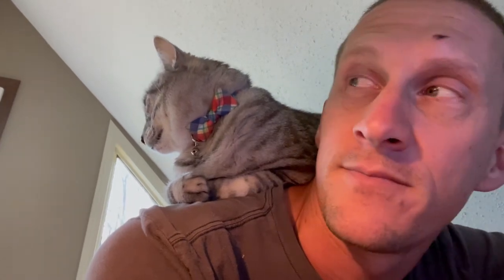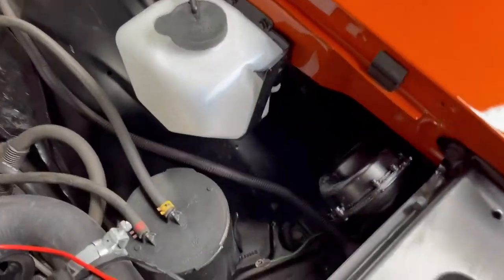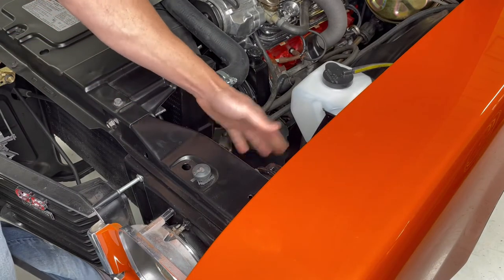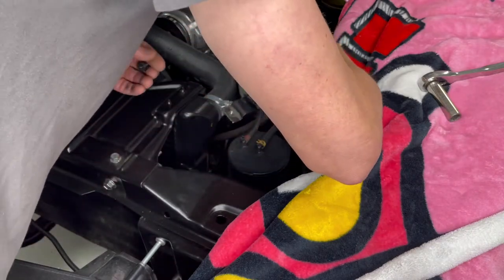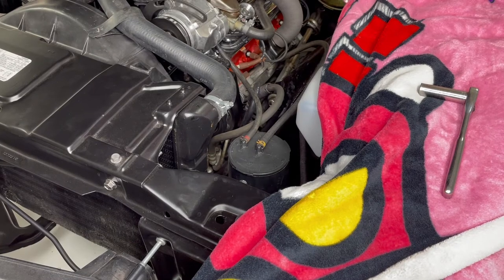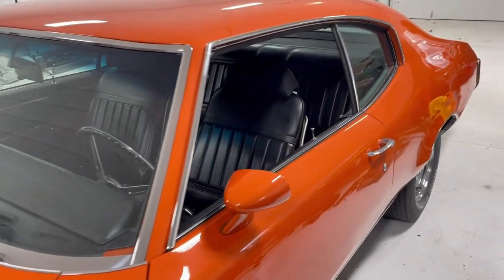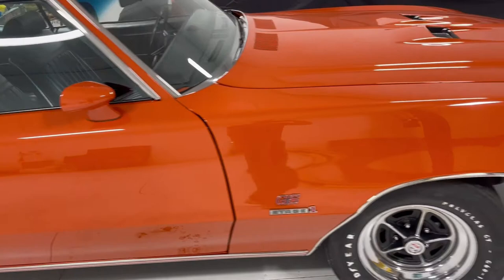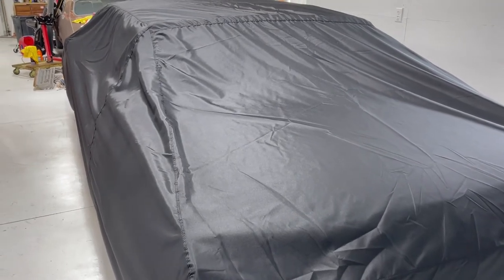GM Horn Troubleshooting, MCACN 2021 and the GS Nationals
Tying up loose ends on the orange 1972 Buick GS Stage1 with a horn repair and how I got to the point where I knew I needed a new horn.

See this 1972 Buick GS Stage1 at the GS Nationals!
Information on the GS Nationals May 12-15, 2021

See the mystery Tealmist Gray 1970 Buick GS Stage1 Convertible at MCACN 2021!